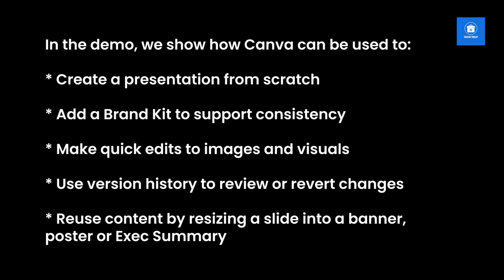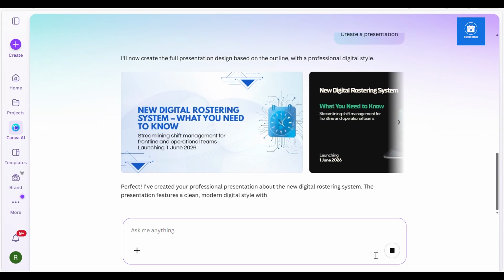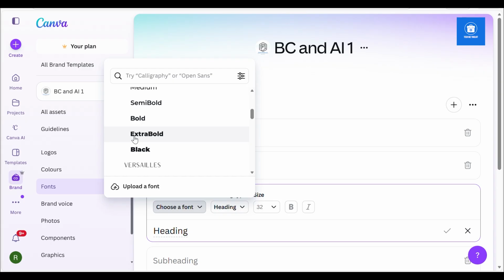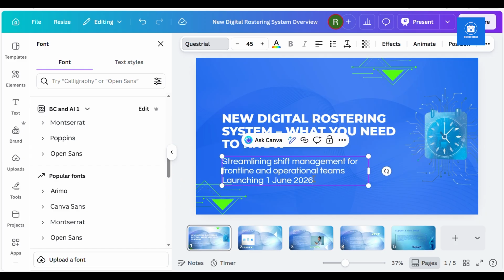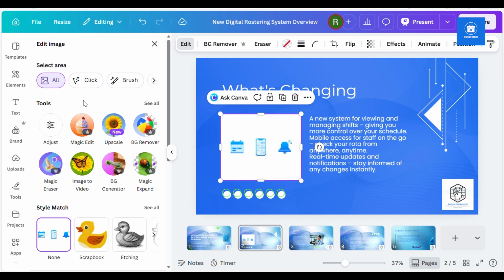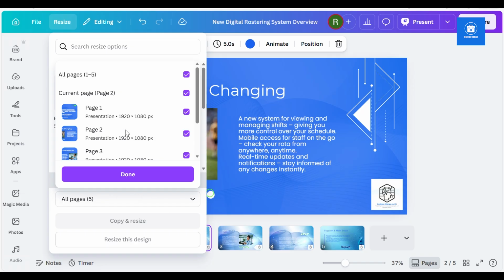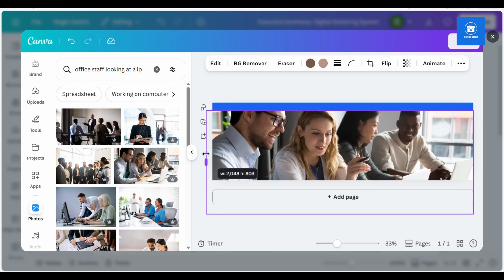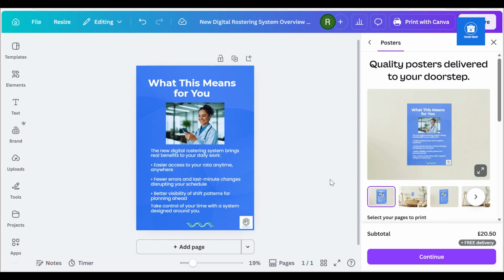How I Create Change Communications in Minutes Using Canva AI (Step-by-Step)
Creating business change communications doesn’t have to take hours.

In this video, I show you exactly how I use Canva AI to create professional, consistent, multi-channel communications in minutes—without compromising on quality.

Using a real-world change scenario (a digital rostering system rollout), you’ll see how to go from a simple message to a full set of communication assets quickly and efficiently.

🚀 In this tutorial, you’ll learn how to:
✔ Turn a simple brief into a full presentation using Canva AI
✔ Build and apply a brand kit (fonts, colours, logo) for consistency
✔ Edit and enhance visuals using AI tools
✔ Use version history to review and revert changes
✔ Transform one message into multiple formats (banners, posters, exec summaries)
✔ Save time by reusing content instead of recreating from scratch

If you’re working in change, transformation, or project delivery, you’ll often need to communicate the same message across multiple formats.

This workflow helps you:

Work faster
Stay consistent
Deliver clearer messaging

🧠 Key takeaway:
Start with one clear message → create one strong asset → apply branding → reuse and resize for different formats.

AI + Business Change | Practical tutorials | Real-world use cases

🎯 About Tech Biz Toolkit:
Smart Tools for Smarter Business Change.
Helping you deliver faster, people-focused change using AI and practical tools.

⏱️ TIMESTAMPS (BASED ON YOUR VIDEO)

00:00 Intro – Why comms take too long
00:30 Demo scenario (digital rostering system)
02:00 Creating a presentation with Canva AI
05:00 Choosing design styles & layouts
07:00 Using Canva editor
08:30 Creating a brand kit (fonts, colours, logo)
12:00 Applying branding across slides
14:00 Editing images with AI
16:30 Replacing images using Magic Media
18:00 Version history (undo/revert changes)
19:30 Resizing into banners
21:00 Creating an executive summary
22:30 Creating a poster
24:00 Key workflow takeaway
25:00 Outro + subscribe

Free resources to grab right now:
🎁 Free CIA Bundle — templates, framework + AI prompts
📖 READ Prompt Toolkit — better AI outputs for change work